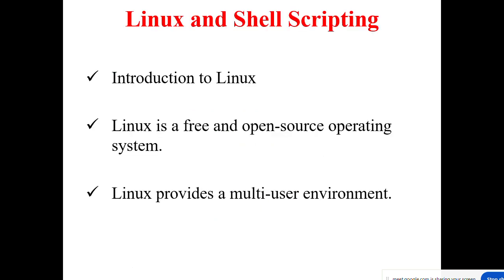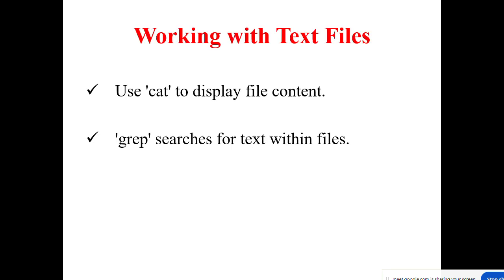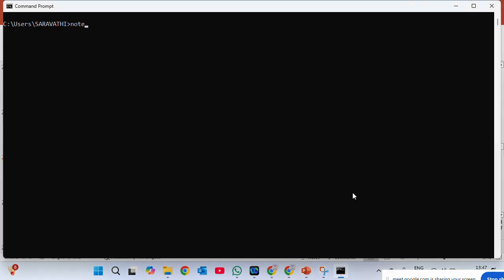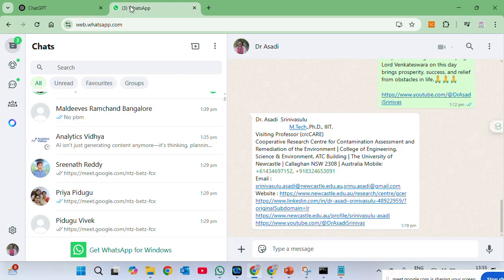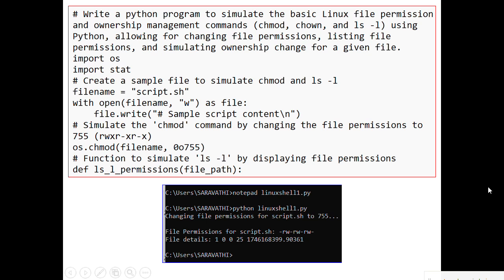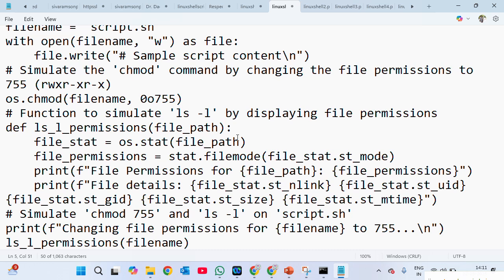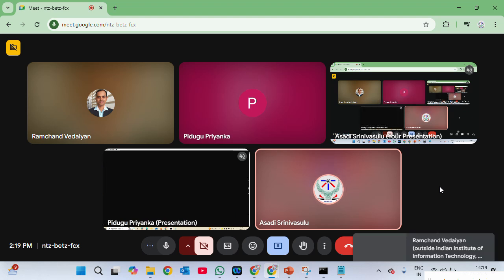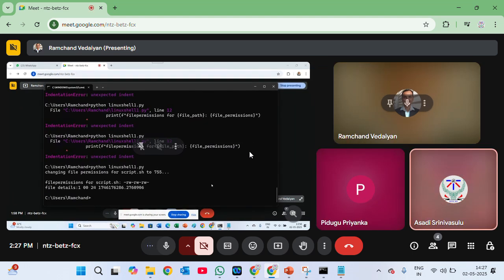Linux and Shell Scripting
Contents for Linux and Shell Scripting
File System Navigation
File Permissions
Process Management
Text File Manipulation
Shell Variables
Looping Constructs
Conditional Statements
File Redirection and Pipes
Command-Line Arguments
Scheduling Tasks